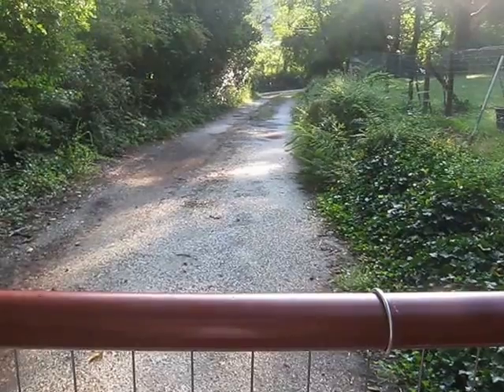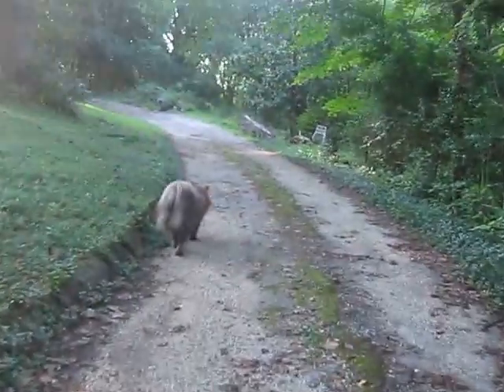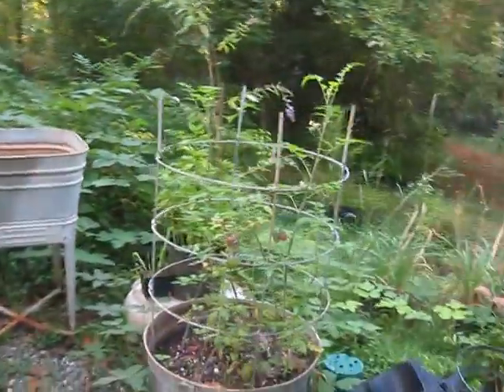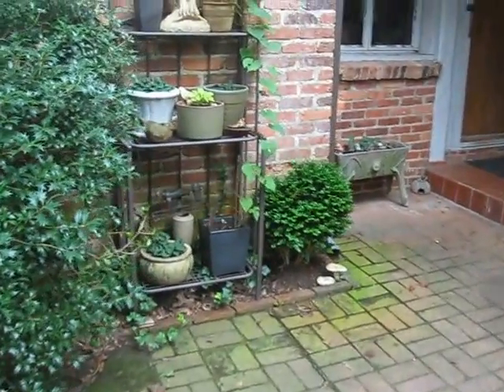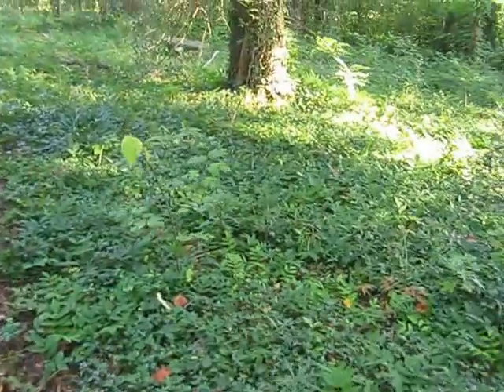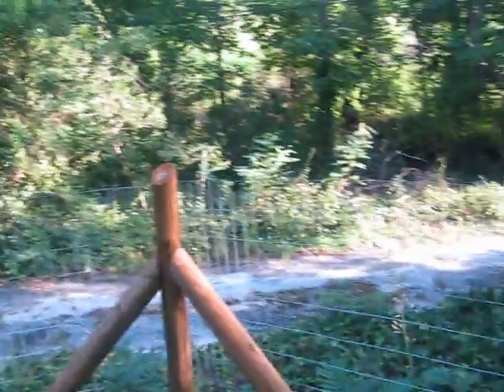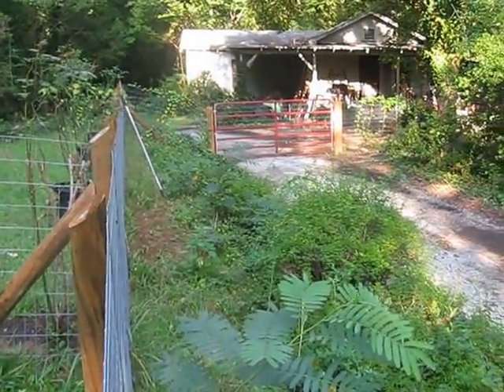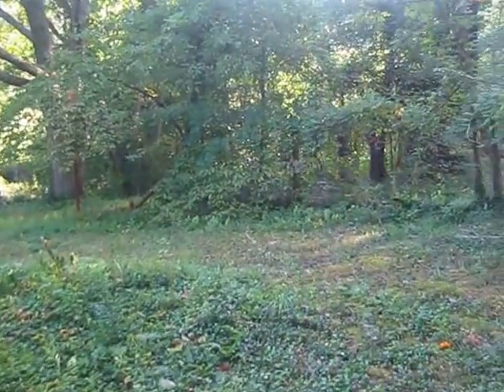007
Outside Tour